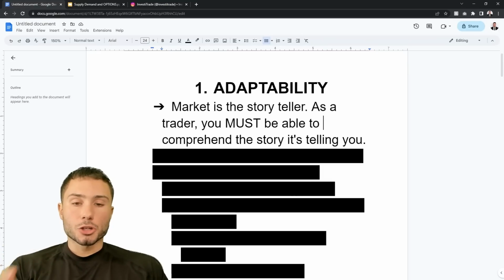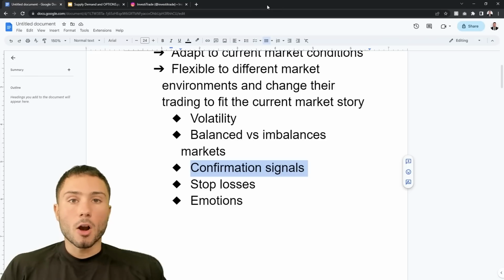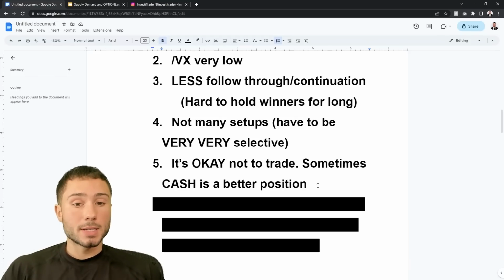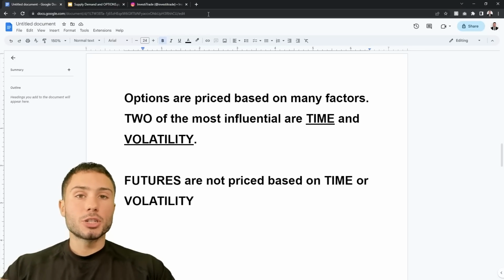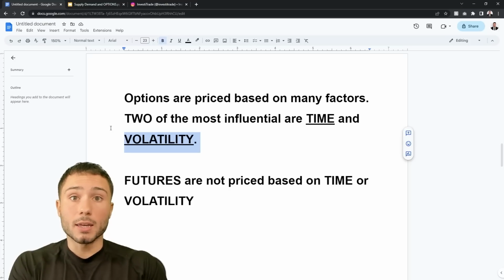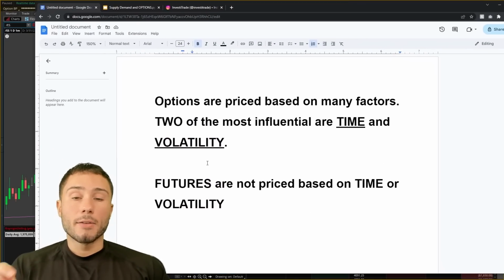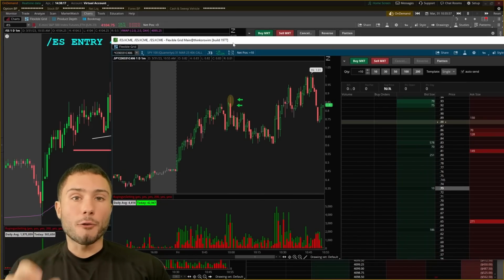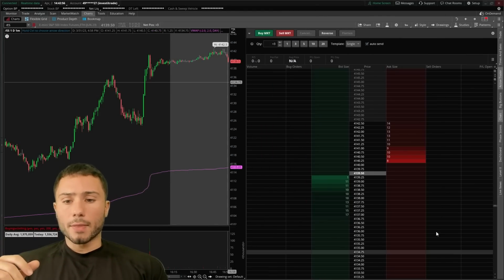Why You Are Struggling Trading This Market